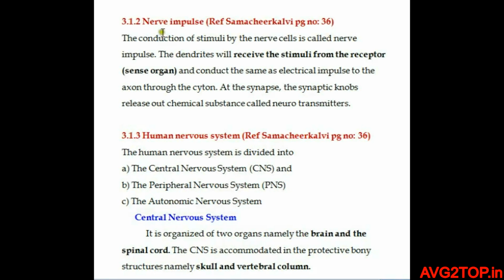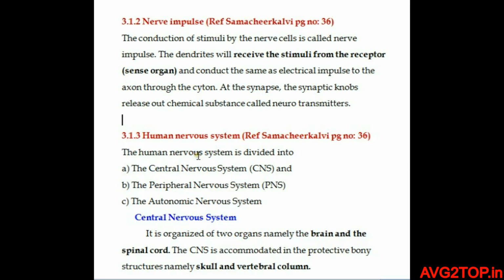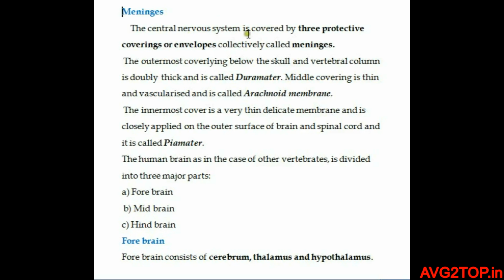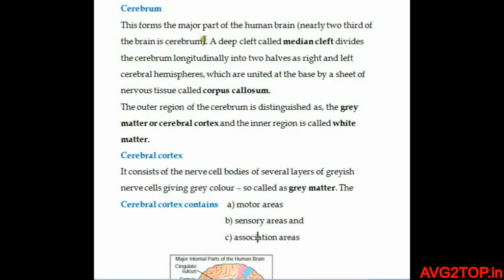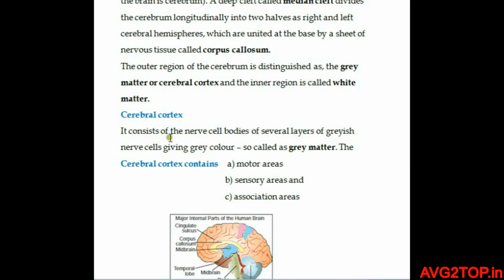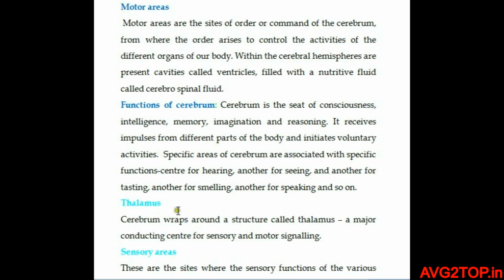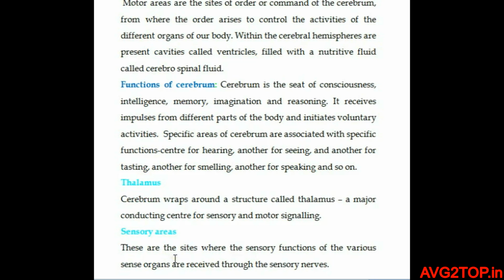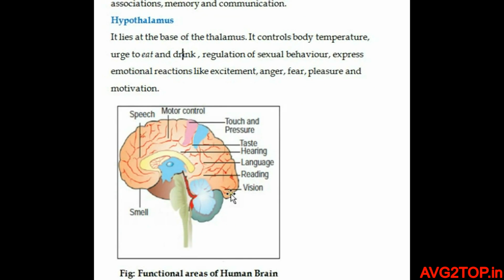Nerve Impulses-Central Nervous system (Meninges and Forebrain) - Samacheer Kalvi - Unit 3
Nerve Impulses-Central Nervous system (Meninges and Forebrain)